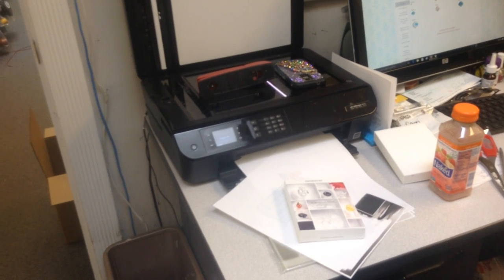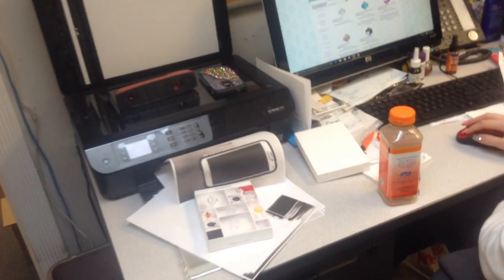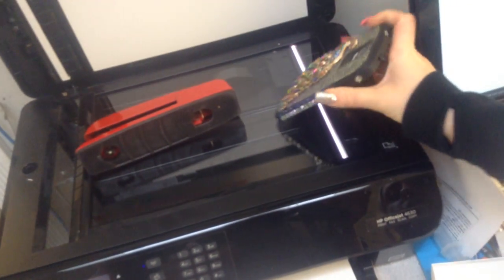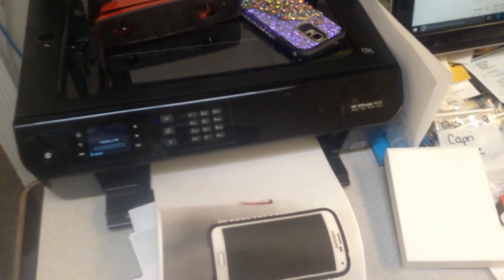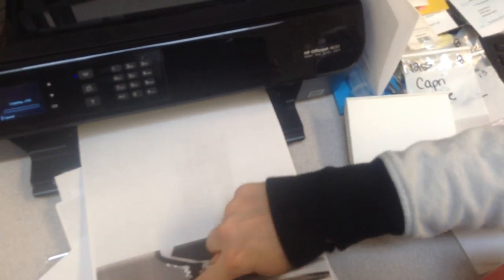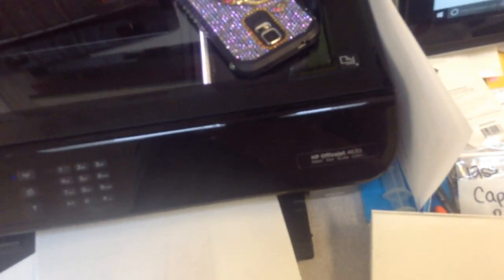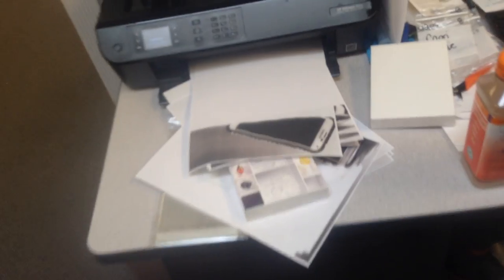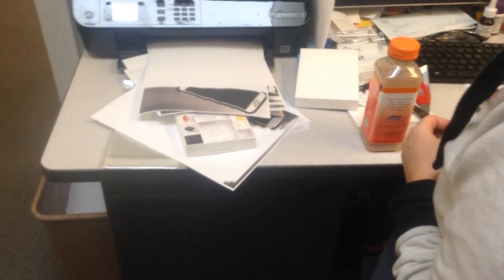jax car wash